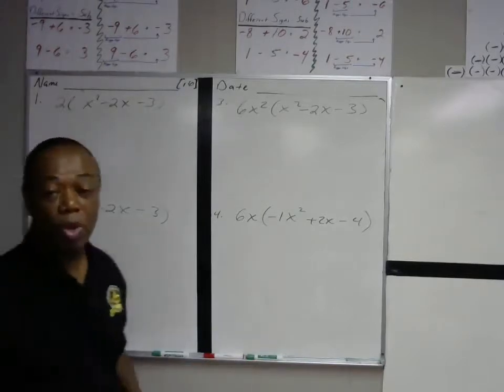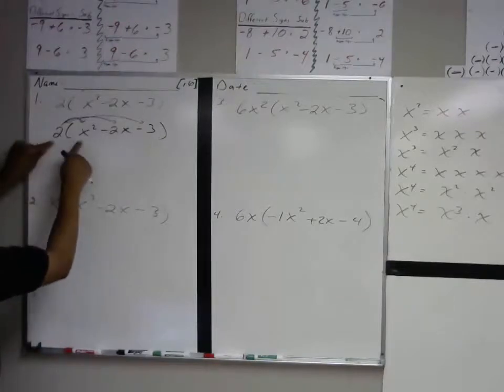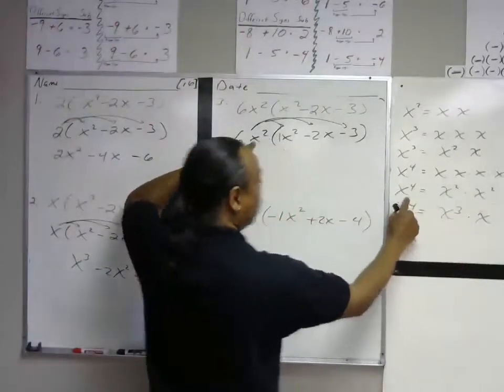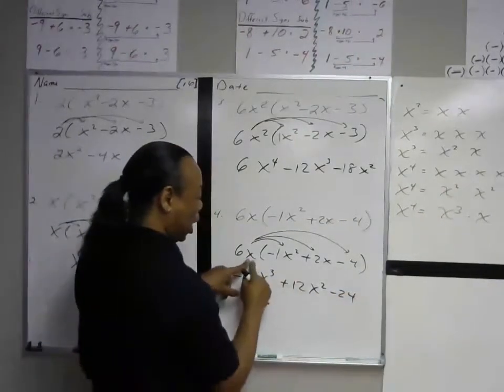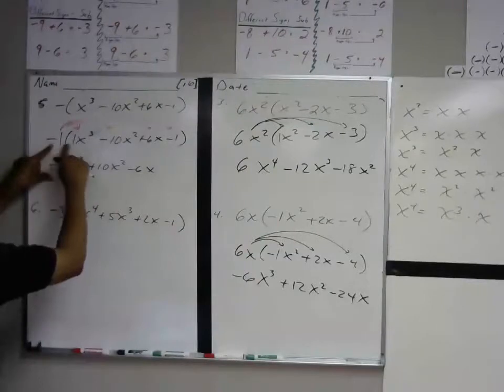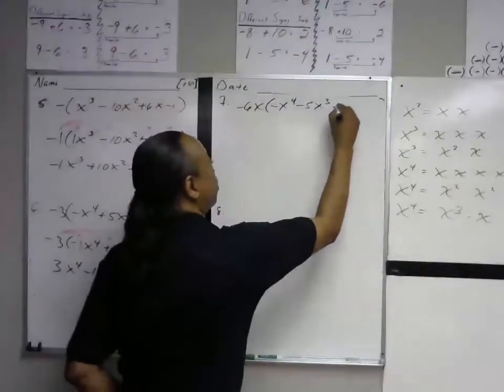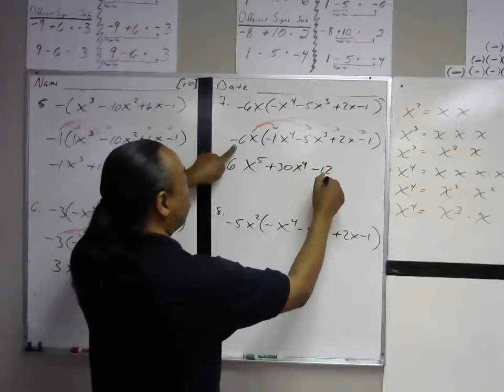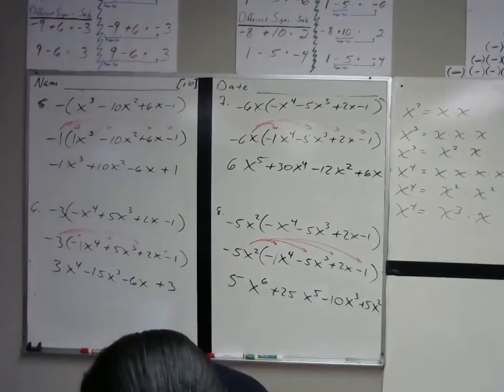Spongebob Challenge 16